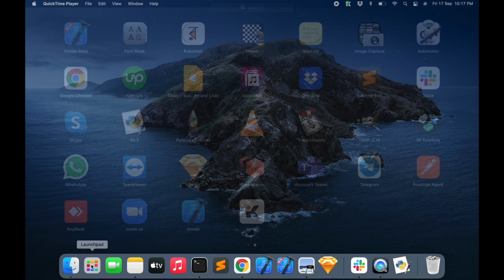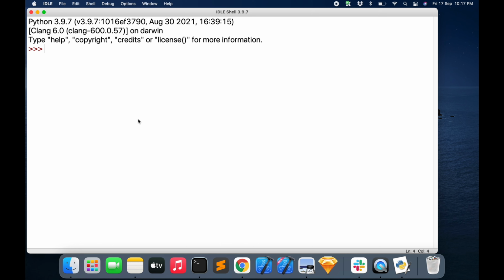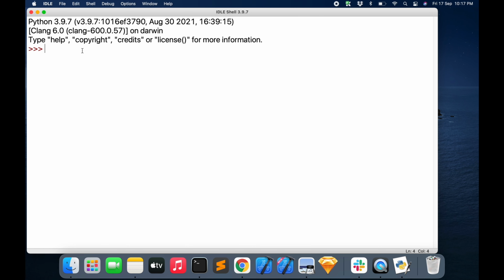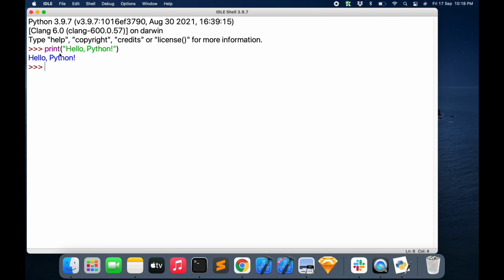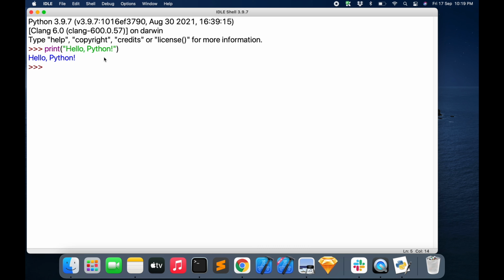Python Programming for Beginners - Part 1 | Your First Python Program (2021, Python 3)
Programming course for absolute beginners.